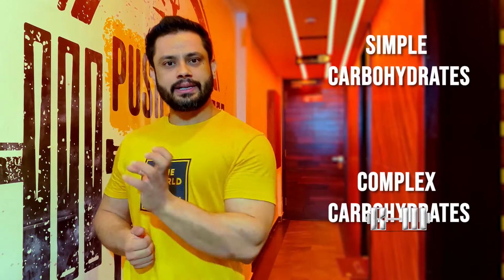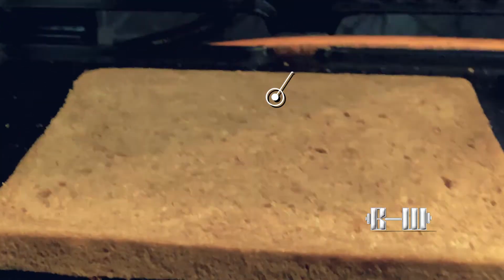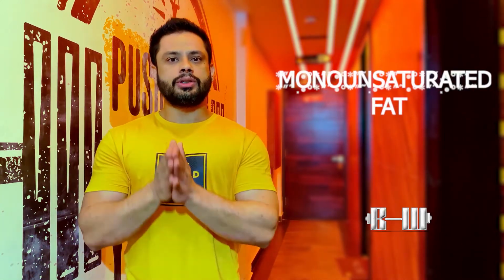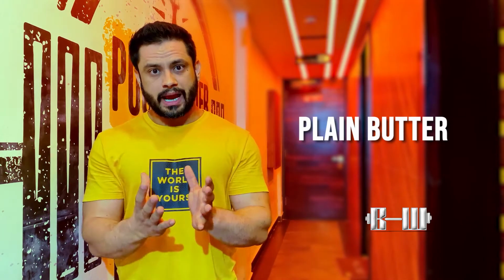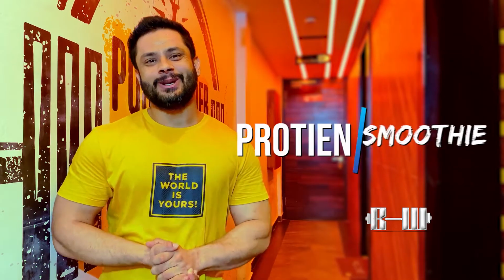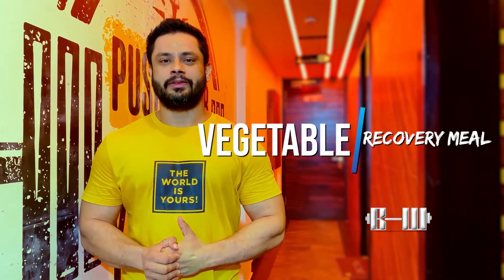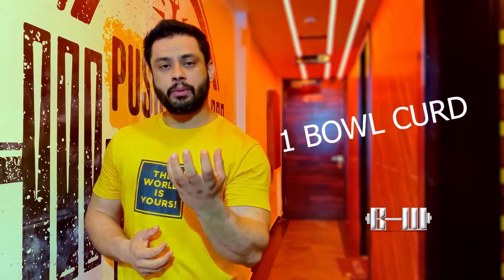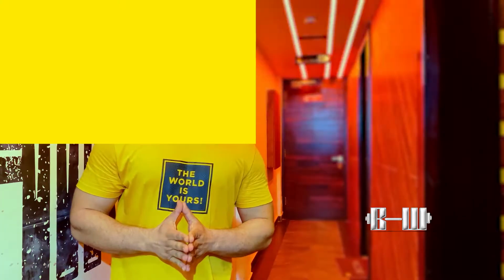BEST POST WORKOUT MEAL | NUTRITION 101 - BWFITNESS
Nutrition is the key to have a great workout session or a good productive day. The most important meals are the one you take to start and finish your day.
I have broke down the best meal options for you to have great results. Watch learn And grow.